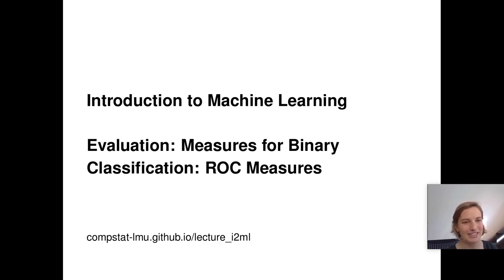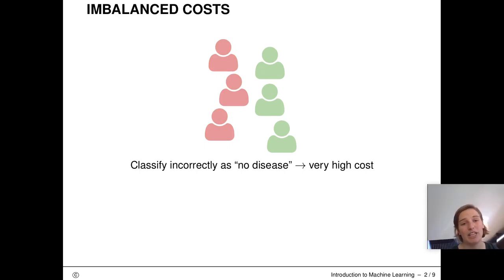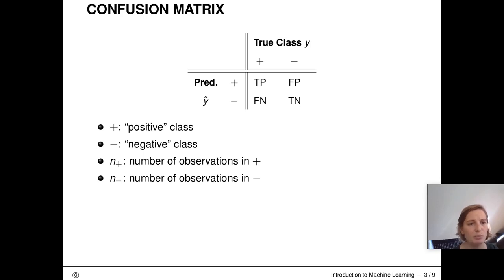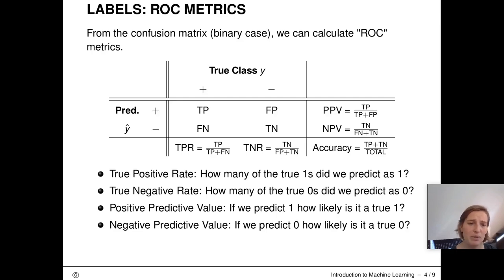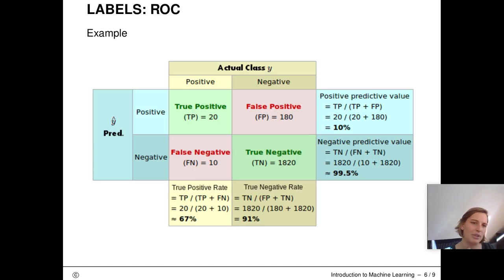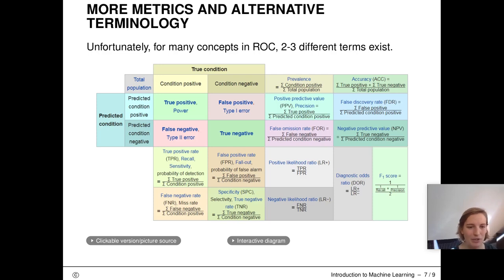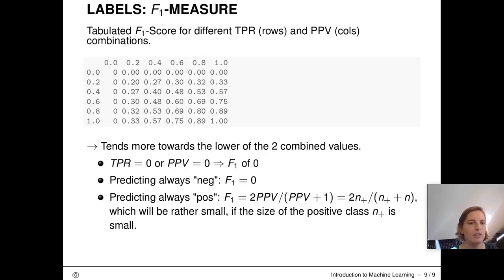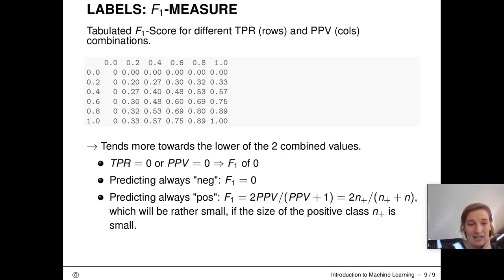Evaluation: Measures for Binary Classification: ROC Measures